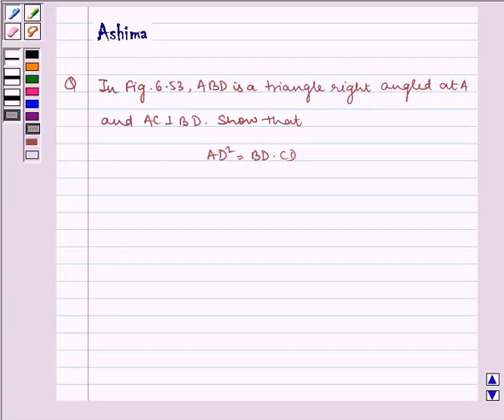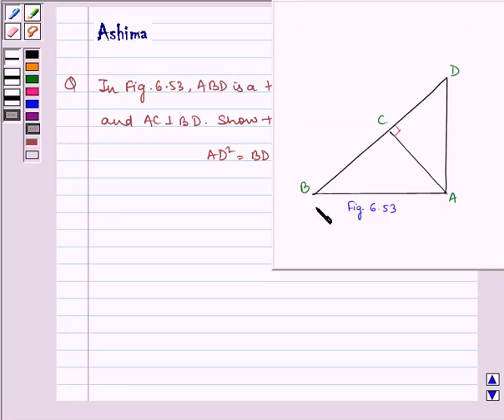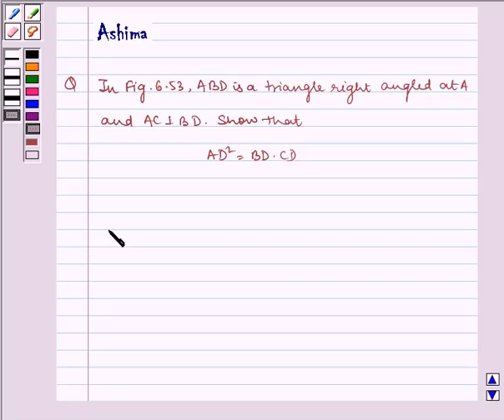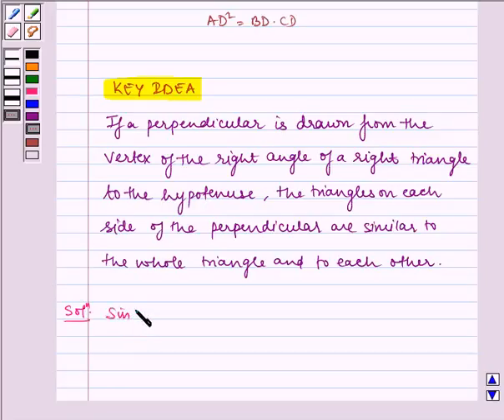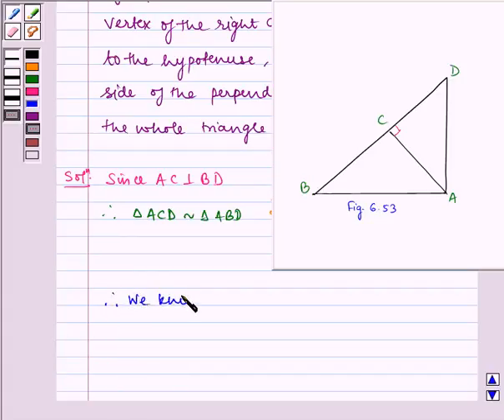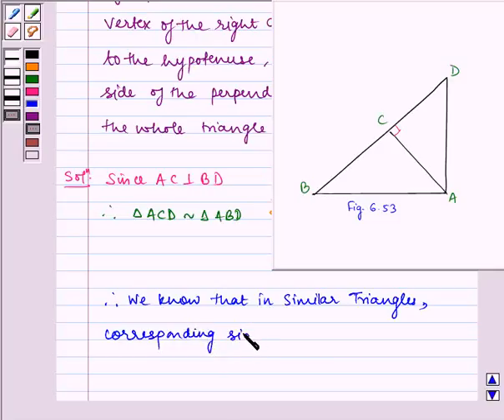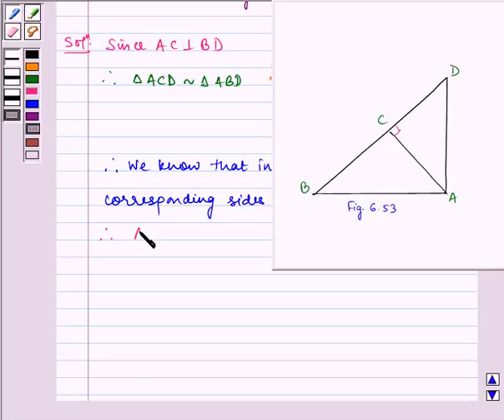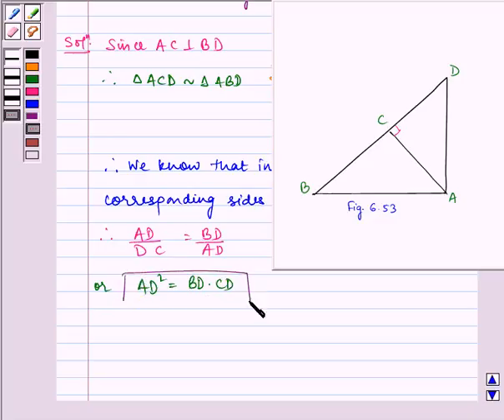Maths X NCERT 2007 6 6 5 3iii